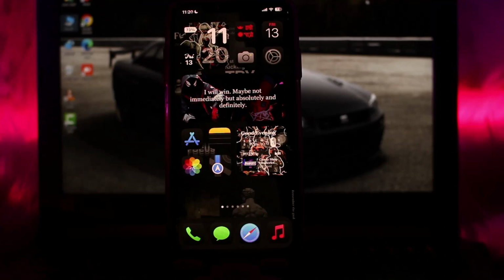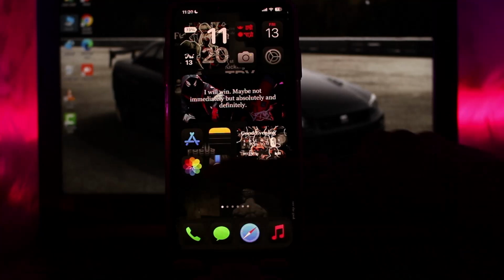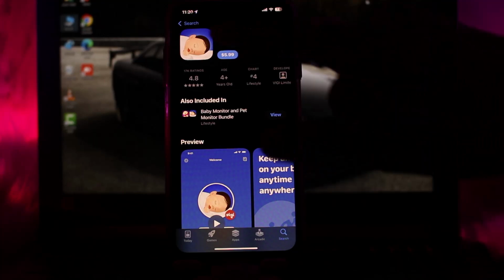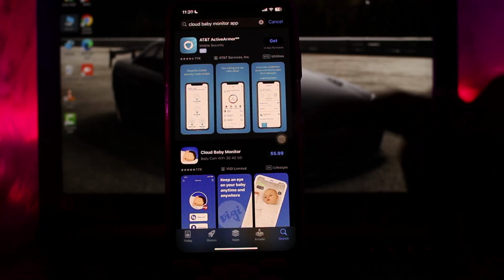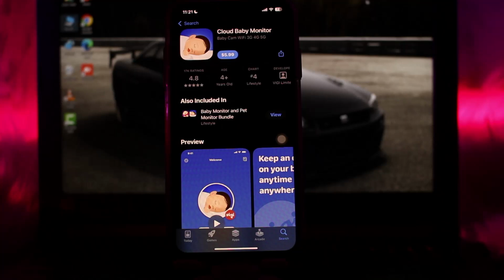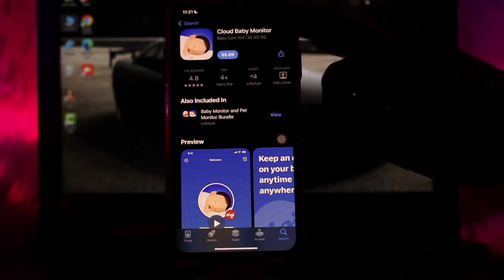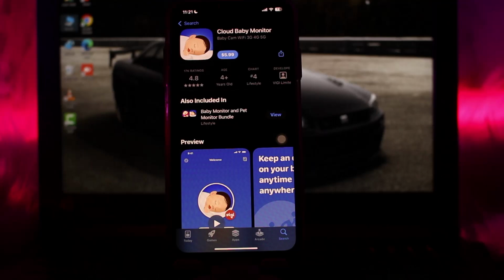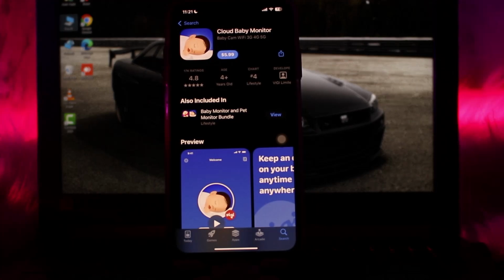How to Use Cloud Baby Monitor: A Complete Guide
Discover how to set up and use the Cloud Baby Monitor to keep an eye on your little one effortlessly. This guide explains how to pair devices, adjust settings, enable features like motion detection and lullabies, and ensure a secure connection. Perfect for tech-savvy parents!